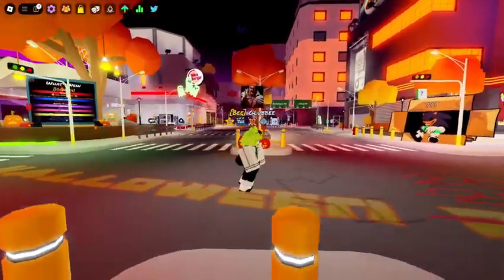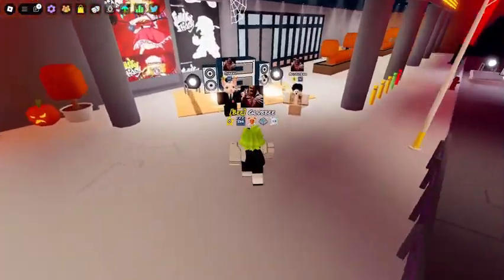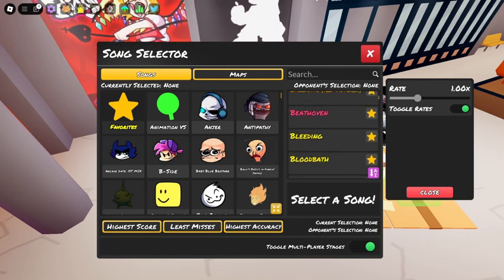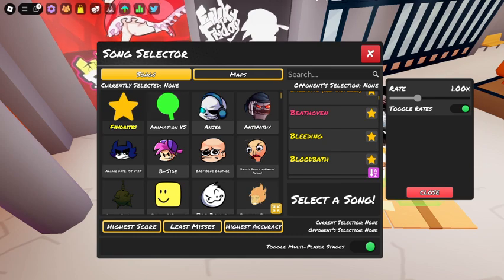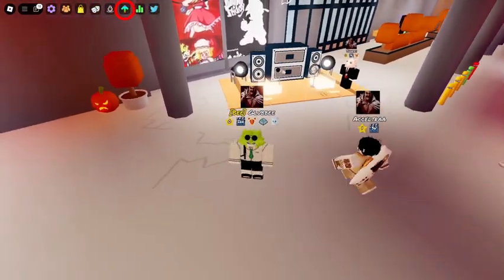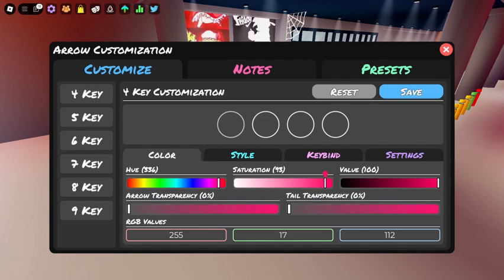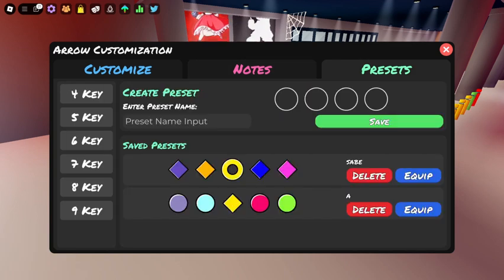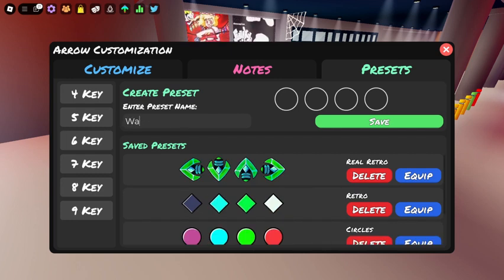How to play Funky Friday on ROBLOX! (2024) (Still Working!)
I didn't wanna make this